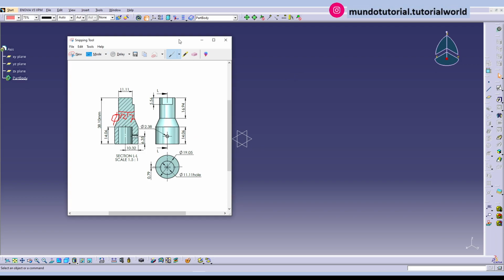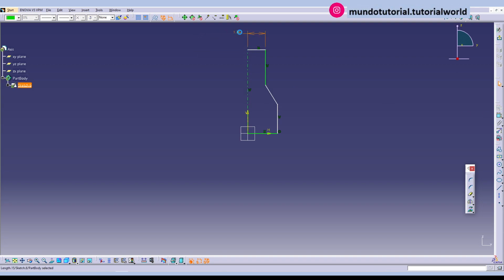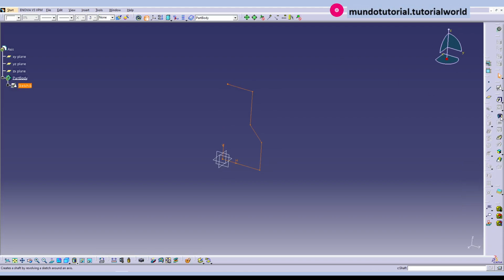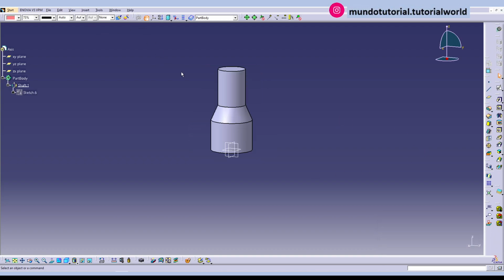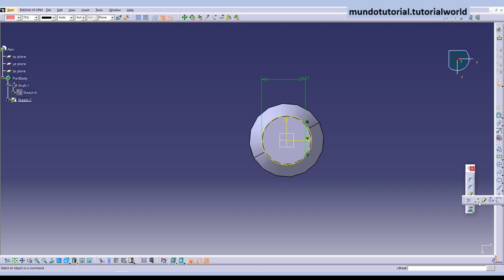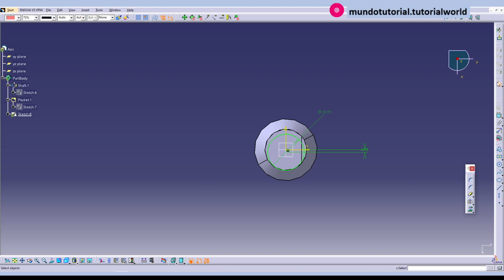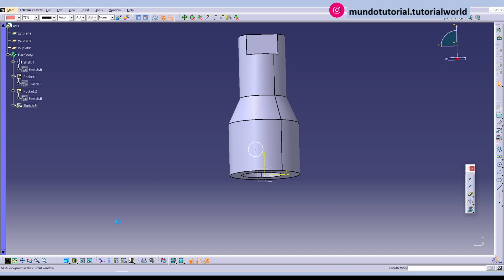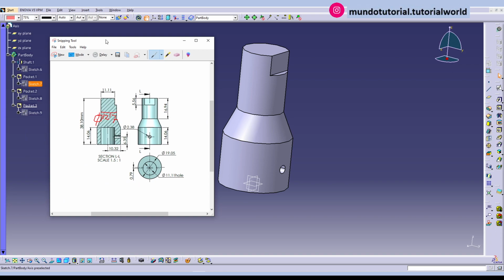Catia V5 Part Design